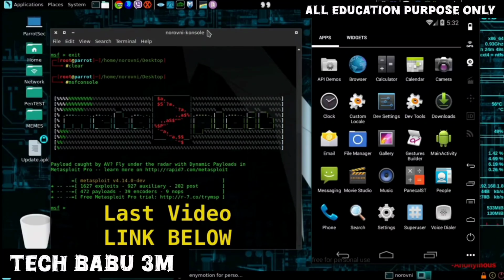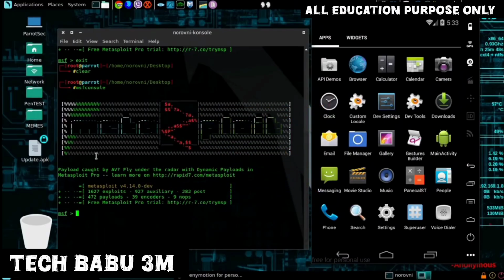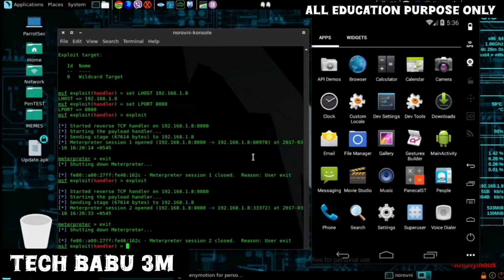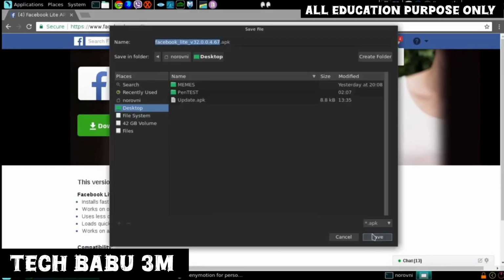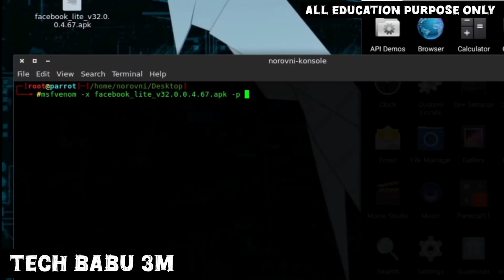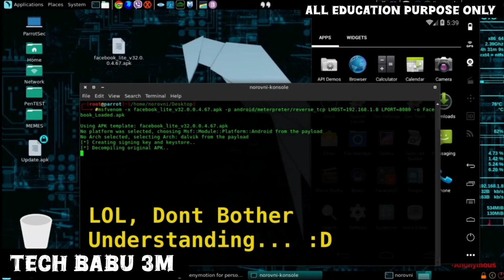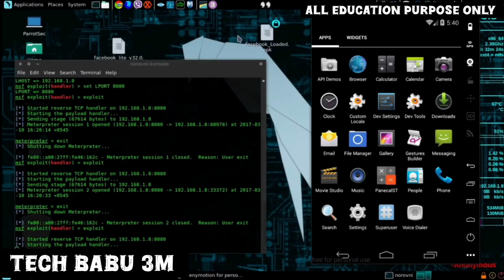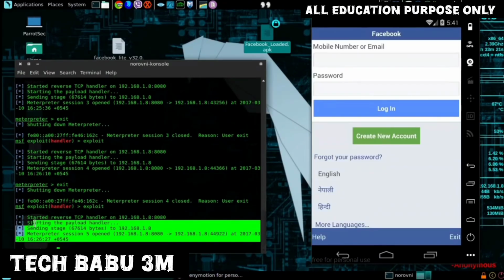🔥 METASPLOIT APK COMBINED | NEW ANDROID CYBERSECURITY LAB | FULL EDUCATIONAL DEMO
🚀 Explore Metasploit-based Android security testing in a controlled and authorized lab environment.

In this video, we take a look at a combined Metasploit APK concept, Android security testing workflow, payload concepts, listener basics, and how cybersecurity researchers use frameworks like Metasploit for ethical security research.

⚡ Topics Covered:
• Metasploit Framework Overview
• Android Security Testing
• APK Analysis Concepts
• Payload & Listener Concepts
• Controlled Lab Testing
• Cybersecurity Research
• Ethical Hacking Fundamentals
• Android Security Awareness

This video is created strictly for educational, cybersecurity research, and authorized laboratory testing purposes. Do NOT use these techniques, tools, APKs, or concepts against devices, accounts, networks, or systems that you do not own or do not have explicit permission to test. Unauthorized access, surveillance, data theft, or deployment of malware can cause serious harm and may be illegal. Always test inside your own isolated lab or with written authorization.

🎯 Learn. Test. Secure. Repeat.

For more cybersecurity tutorials, ethical hacking concepts, Android security research, and technology content.